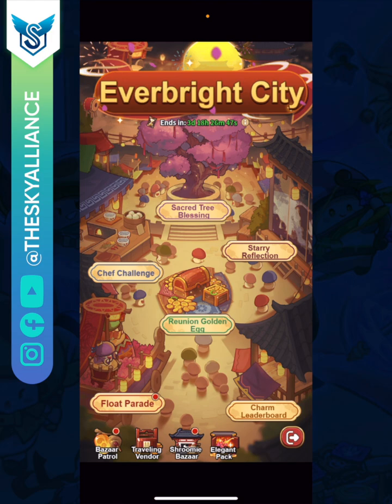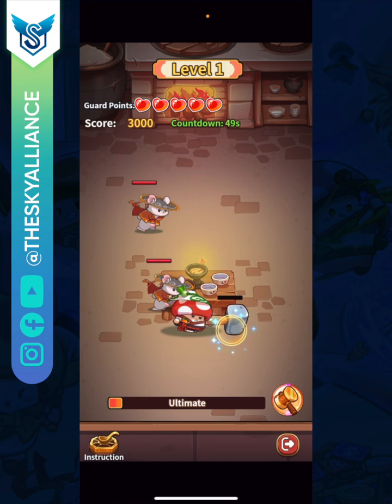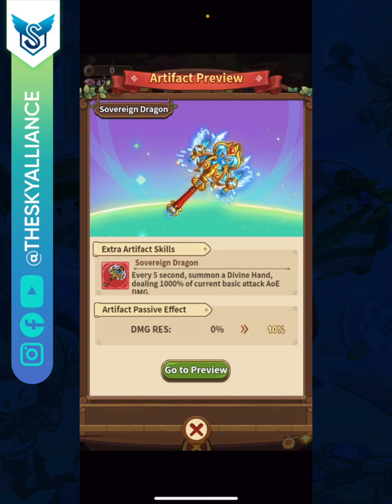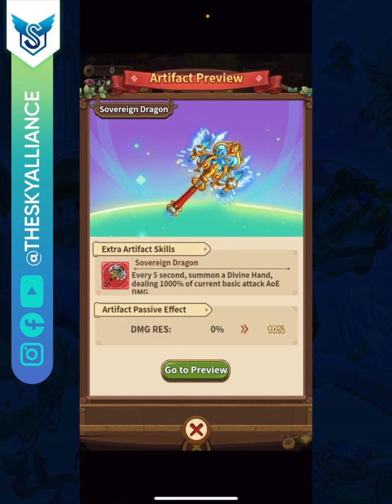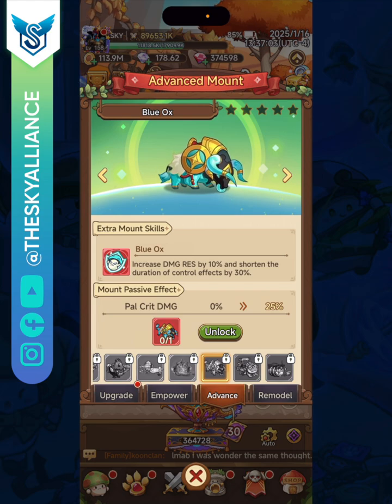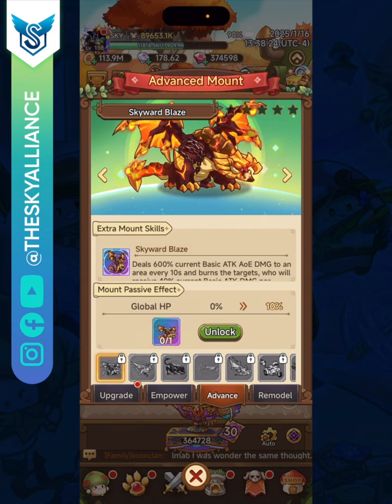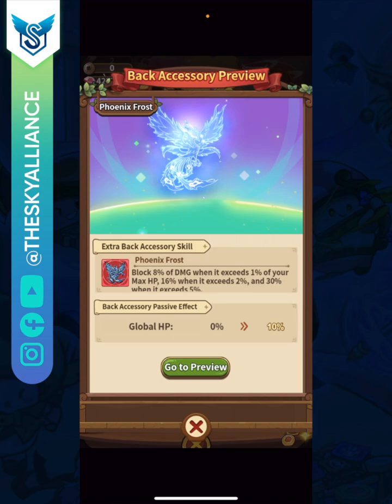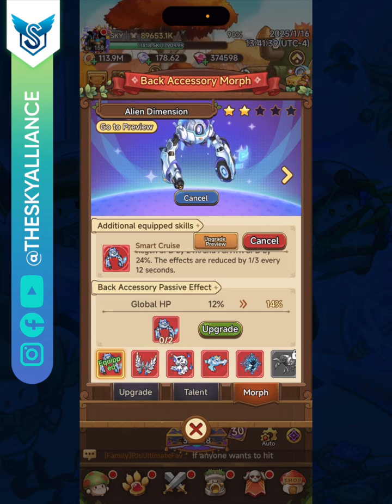Legend of Mushroom - Everbright City: New Artifacts and Wings [EN]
In this video, we take a closer look at the new Everbright City event in the Legend of Mushroom and its exciting rewards, including powerful artifacts and wings. I break down everything you need to know about the event, the mini-games, and the mechanics behind the new items to help you maximize your rewards.

Key topics covered:

Overview of the Everbright City event and its mini-games
How to earn artifacts and wings through draws and exchanges
Detailed analysis of the new artifact’s effects and passive abilities
The benefits of the new wing and its ability to block damage
Best strategies for spending efficiently on event packs

💡 SAVE BIG on In-Game Purchases!

🔔 Found this guide helpful? Share this guide with your friends to help them level up their game too!

Steps to Avail the Aptoide Bonuses:
1️⃣ Use an Android device or Android emulator (e.g., BlueStacks).
2️⃣ Delete any existing Legend of Mushroom app on this device (ensure your account is bound and login details are saved).
6️⃣ Log in to your game account.
8️⃣ Enjoy cashback using PayPal, credit card, or other payment methods (not applicable to AppCoins Wallet top-ups).
9️⃣ Make purchases and see your cashback!